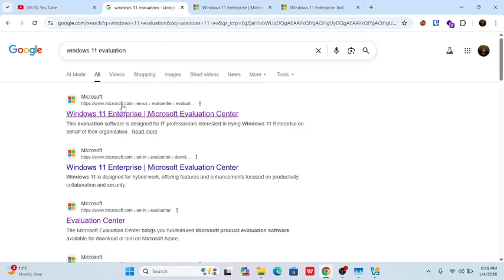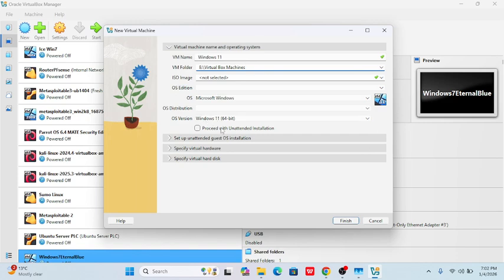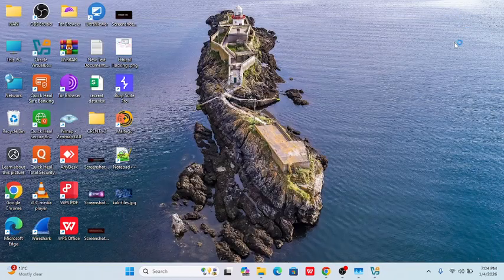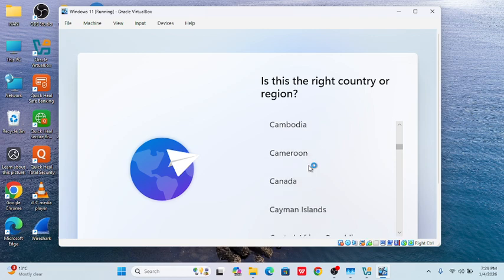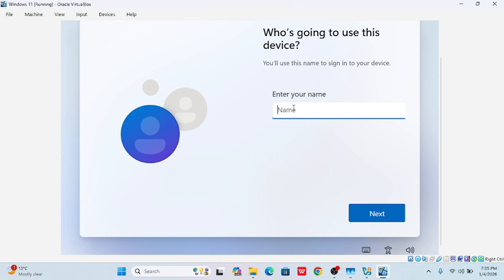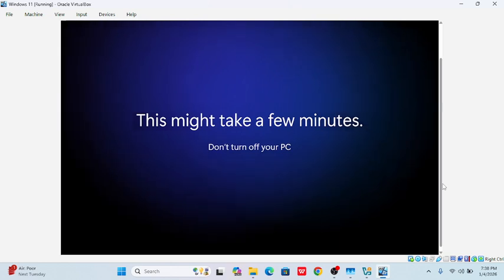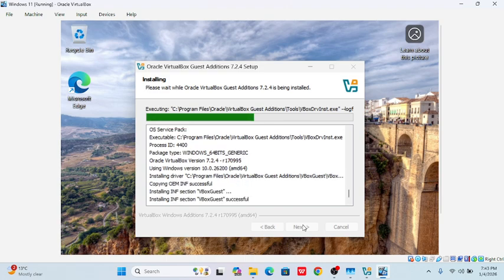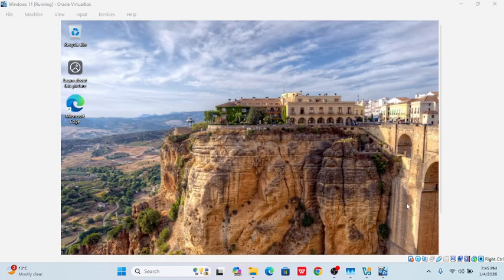I Built a Windows 11 Hacking Lab in VirtualBox - Here’s the Exact Setup (Ethical Only)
In this video, I show you exactly how to install Windows 11 inside Oracle VirtualBox and configure it as a safe, isolated testbed for ethical hacking, security testing, and blue-team / red-team practice.

This lab setup is ideal for:

Learning penetration testing safely
Practicing Windows exploitation and hardening
Malware analysis in an isolated environment
Ethical hacking and cybersecurity training

You will learn:

How to install Windows 11 on VirtualBox (even without TPM)
How to configure a secure lab network
How to prepare the VM for ethical hacking and testing
Best practices for isolation and safety

Perfect for students, SOC analysts, penetration testers, and cybersecurity professionals.